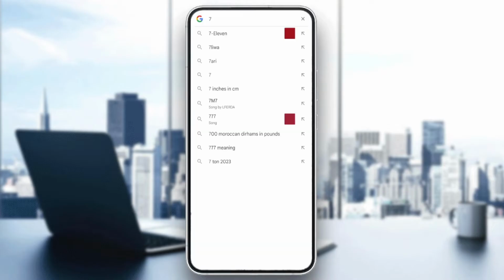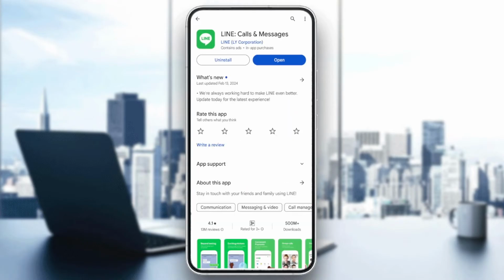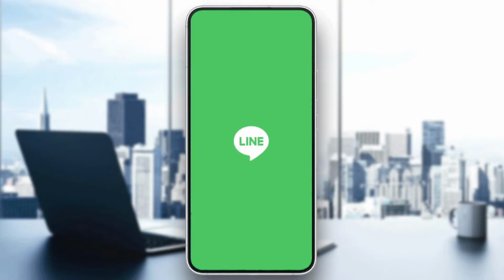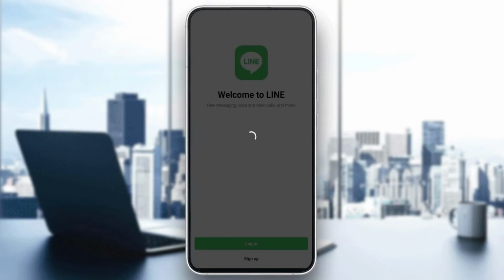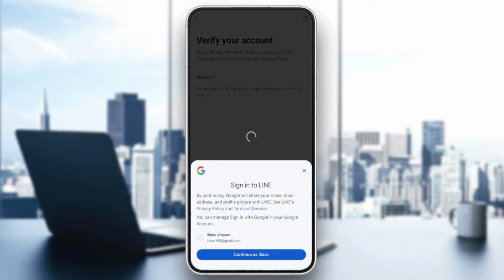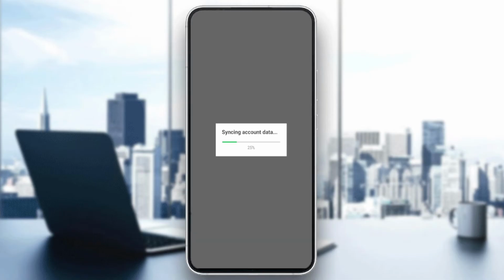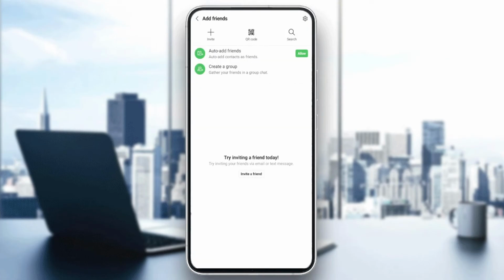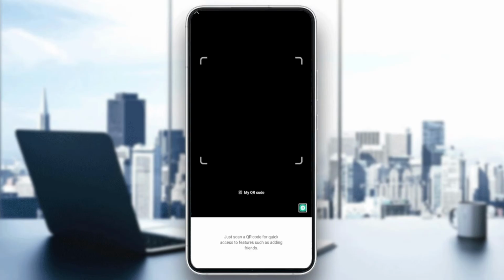How to use LINE App in 2025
Dive into the comprehensive guide on using the LINE app in 2024, your go-to messaging and communication platform that connects millions worldwide. Whether you're a newcomer or a seasoned LINE user, this video will walk you through the latest functionalities and updates to enhance your LINE experience.

In this tutorial, we'll cover:

Introduction to LINE: Discover what makes LINE a unique and widely-used communication app in 2024.
Getting Started: Easy steps to download, install, and set up your LINE account, complete with profile customization tips.
Navigating the Interface: A detailed walkthrough of the LINE app interface, highlighting key features like messaging, voice and video calls, and the timeline.
Advanced Features: Explore LINE's diverse features including LINE Pay, LINE Stickers, and the extensive range of LINE Games and Apps.
LINE Groups and Chats: Learn how to create and manage groups, use chat features effectively, and engage with friends and communities.
Privacy and Security: Essential tips on ensuring your LINE account is secure and your privacy is protected in 2024.
Troubleshooting Common Issues: Solutions to common problems users might face while using the LINE app.
By the end of this video, you'll be well-equipped to make the most out of LINE, staying connected with friends, family, and colleagues with ease and fun.